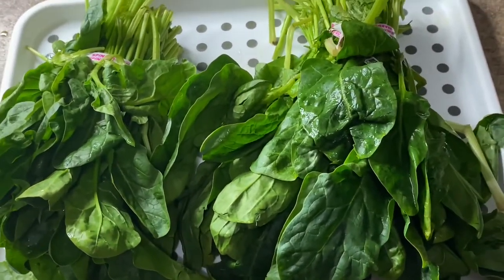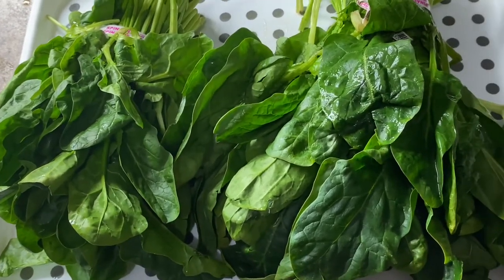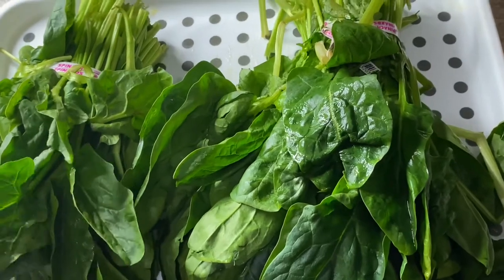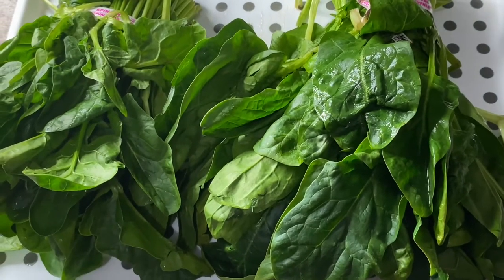HOW TO BLANCH VEGETABLES || Ngozi Atiti vlogs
This video is about how to blanch spinach vegetables to increase the texture and maintain the colour. enjoy